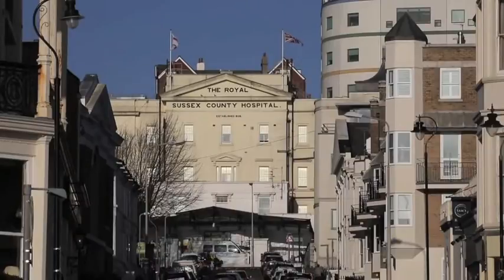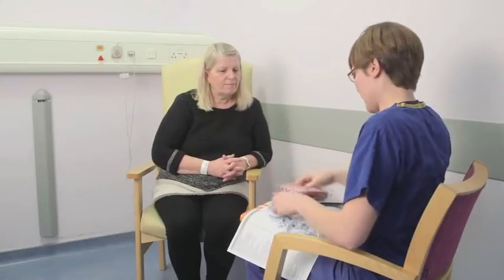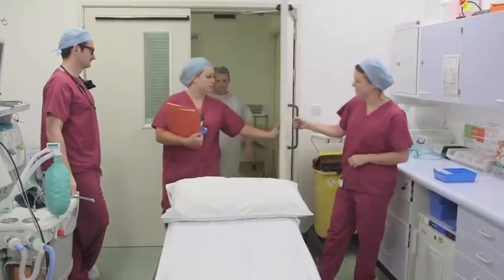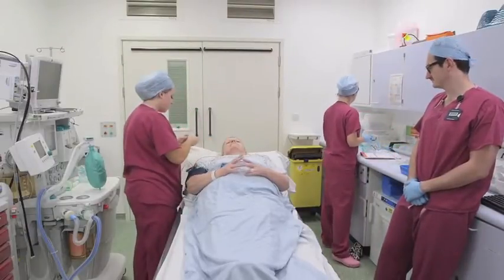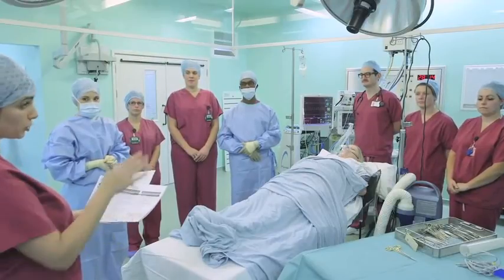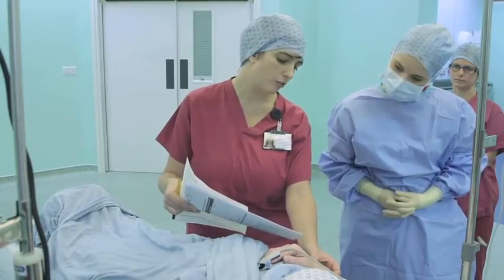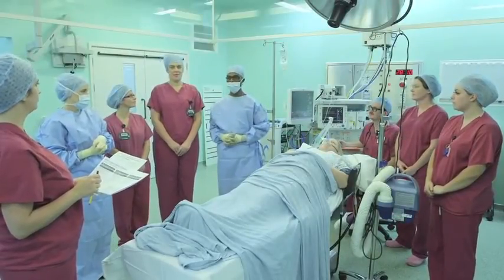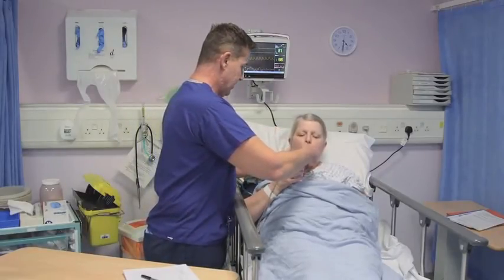your operating theatre journey : Brighton and Sussex University Hospital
Is a part of film  produced by Brighton and Sussex university hospital to guide patients through their operating theatre journey